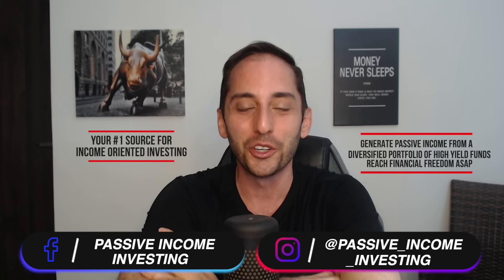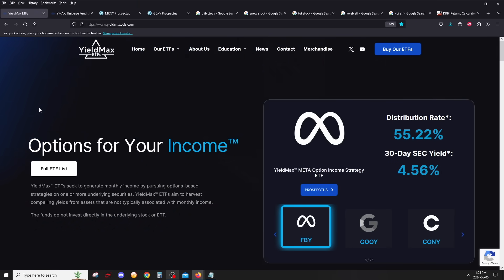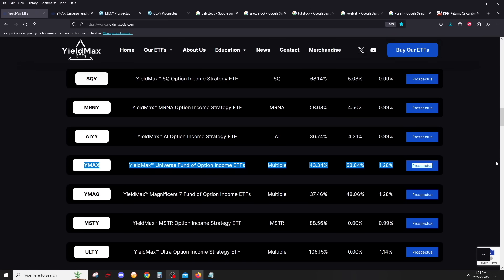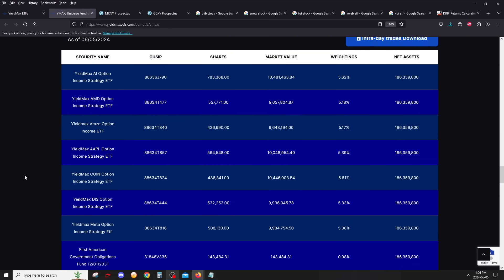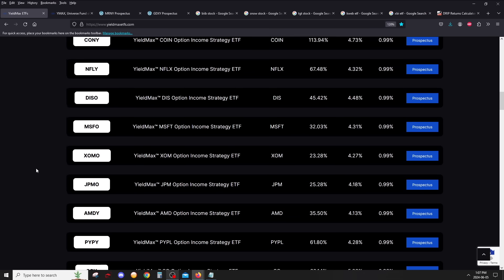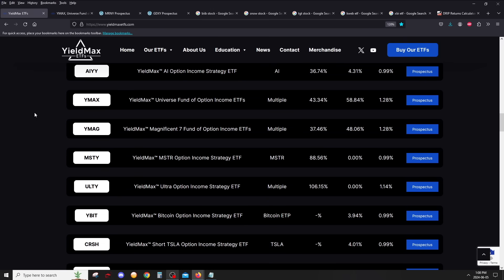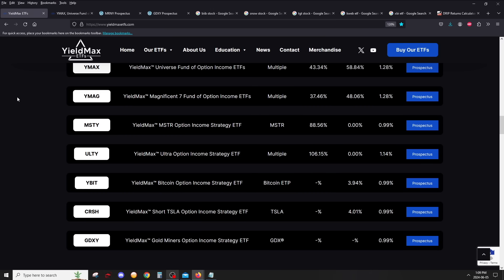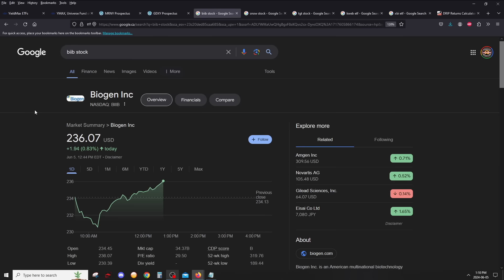YMAX: The “ALL in ONE” Yieldmax ETF | 40%+ Yield with Outstanding Total Returns!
00:00 Intro
01:34 YMAX ETF Review
05:00 Potential Upcoming Yieldmax ETFs
08:30 YMAX Yield Potential
10:16 YMAX Performance (so far)
12:15 5 Reasons Why I like YMAX!

Moomoo (Canada): Get $50 on $100 deposit, or $1,200 on transfer + BONUS $30 Amazon Gift Card

Stock Pick: A Politically Neutral Financial News App – Stay Updated

Main Mission of this Channel:
Help everyday people to invest on their own; in order to create a source of Passive Income to enhance their quality of life and reach Financial Independence

Primary Content of this Channel:
1) To share my Personal Investing Journey & Strategy with the world by unveiling my entire Portfolio every Month
2) Educate you about Income Oriented Investing with a particular focus on Covered Call ETFs listed on the Canadian & U.S. Stock Markets
3) Keep you informed on the Income Oriented Landscape (new Products etc.) every Month
4) Interview Fund Managers to get you the correct information straight from the experts